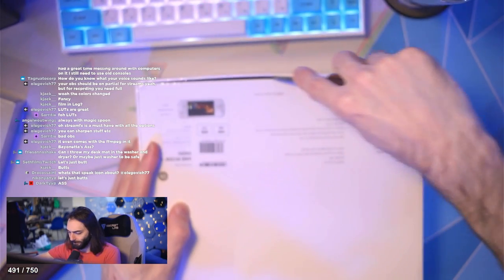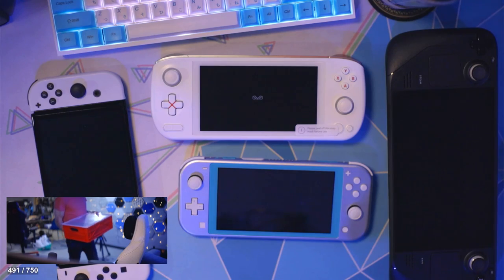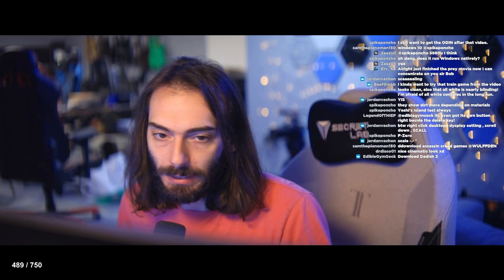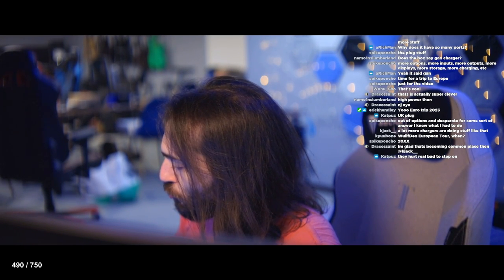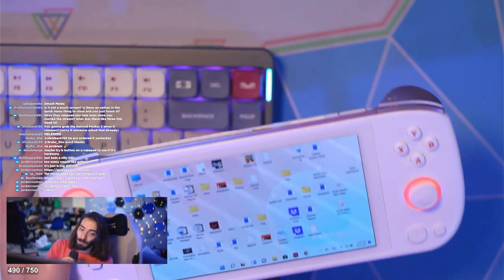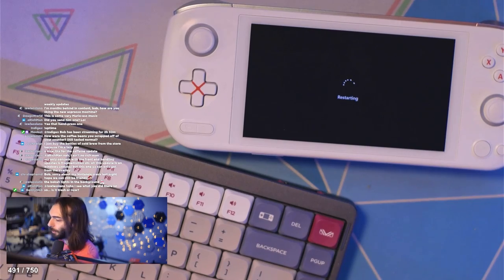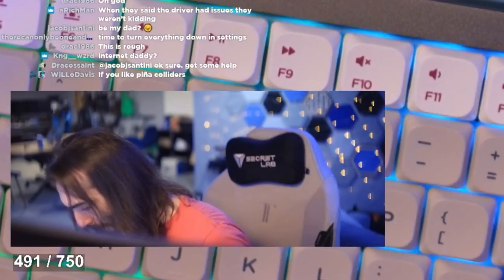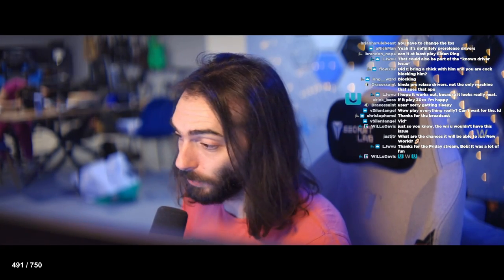AyaNeo Air Unboxing & Setup (& pain & agony)